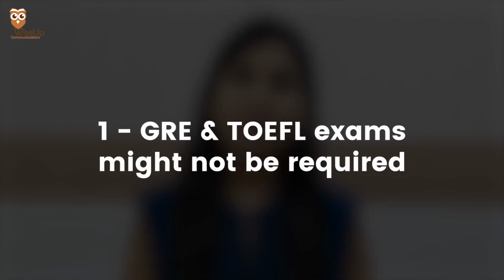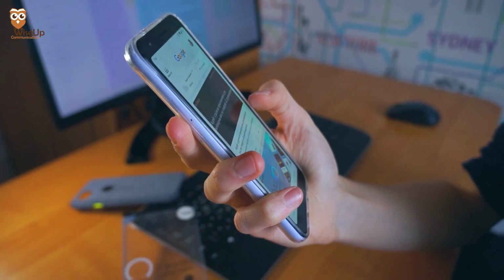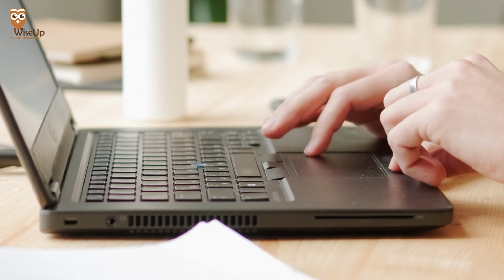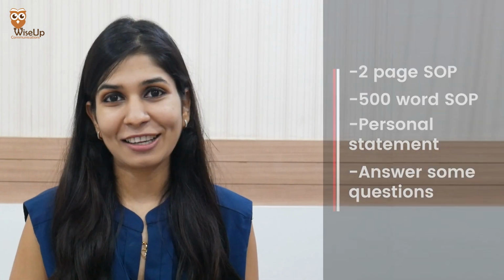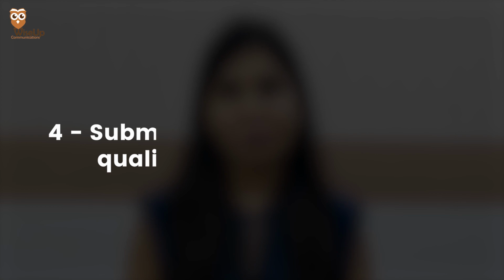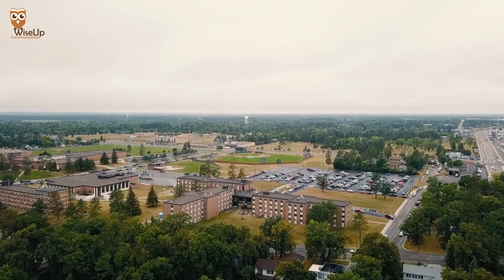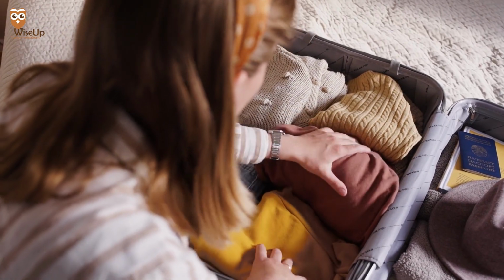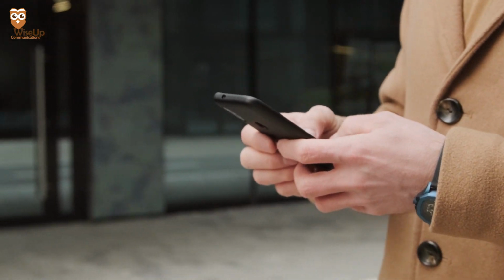Fall 2024 Applicants!!! 🔥 You should know this before applying! 🤯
Study Abroad applications for 2024 admissions are going to open soon! As a FALL 2024 applicant, here are few things you should definitely know! These things will help you get ahead of your competitors and secure that admission in your dream university.